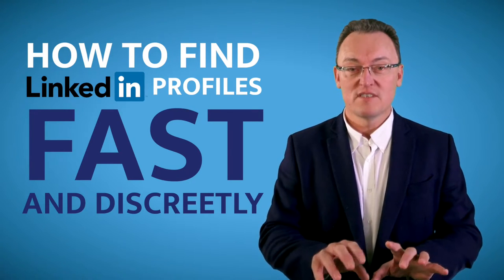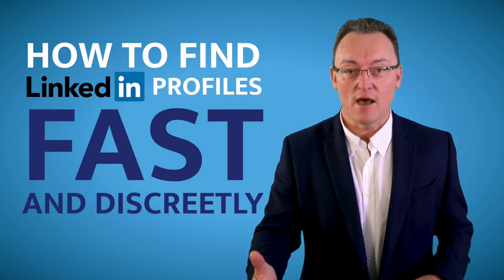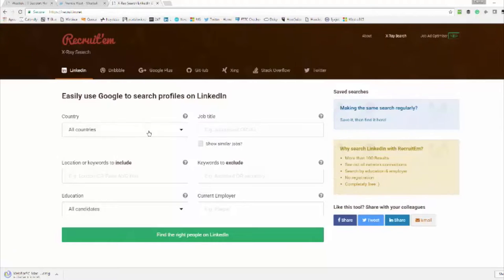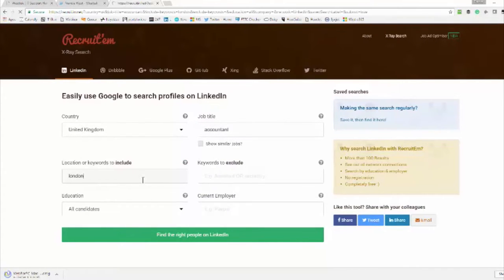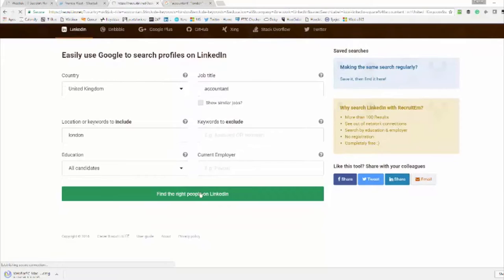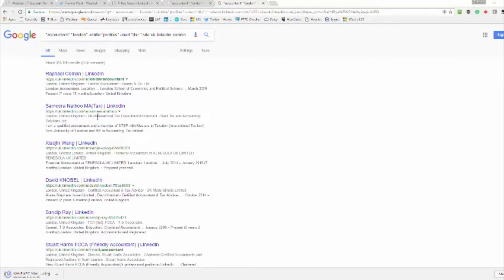How to find LinkedIn profiles fast and discreetly | Recruitin.net | IT Support Hertfordshire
Westtek IT Support Services makes your work more efficient by sharing great tips on how to find LinkedIN profiles quickly and discreetly